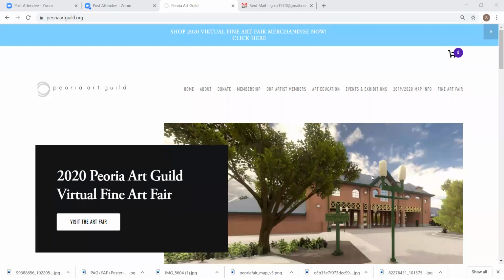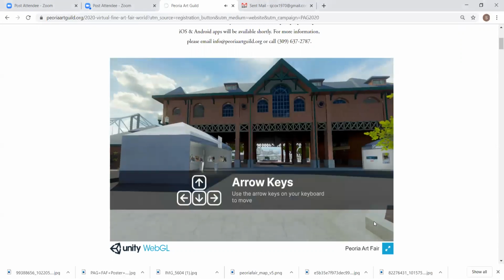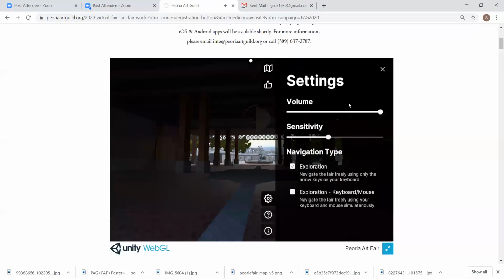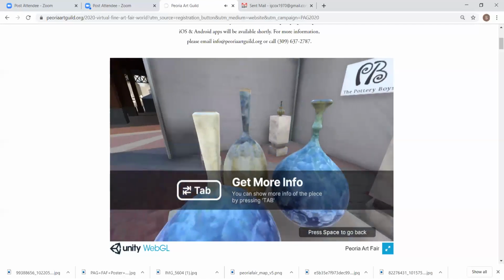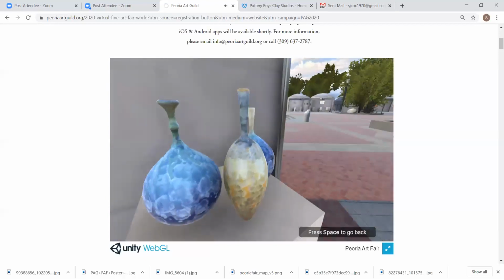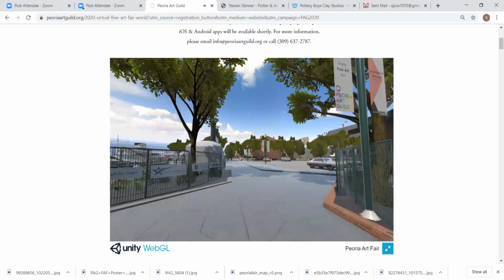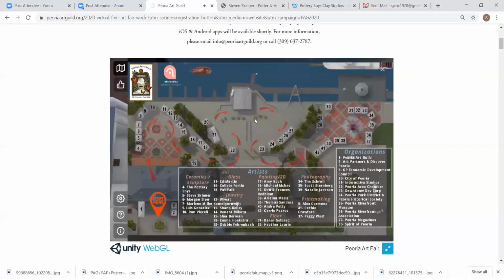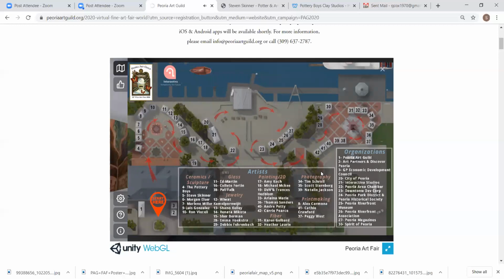PAG VFAF Tutorial